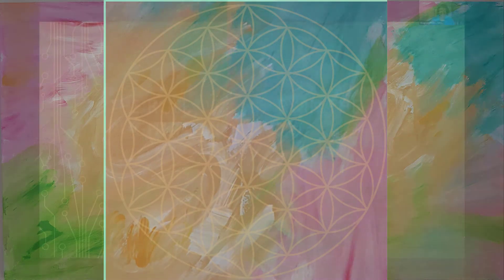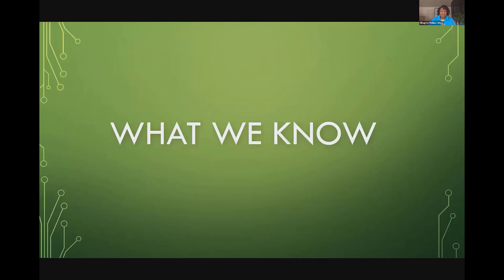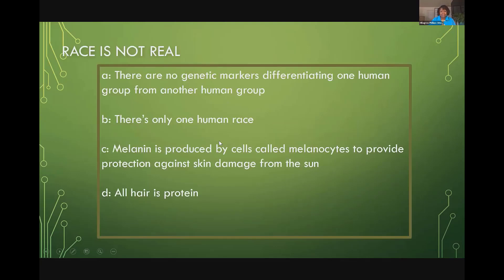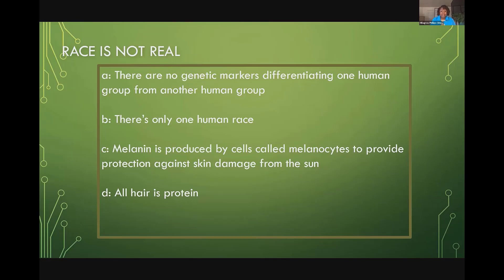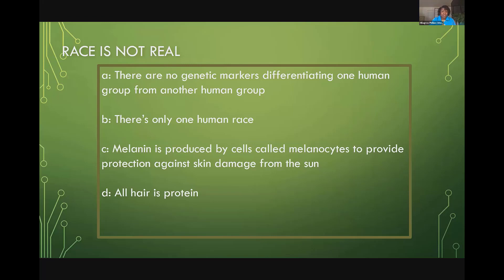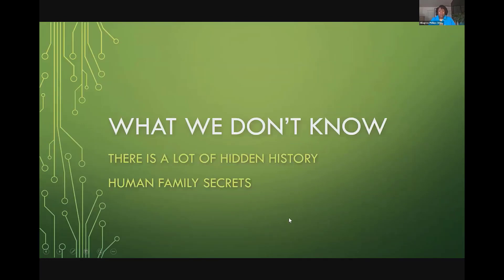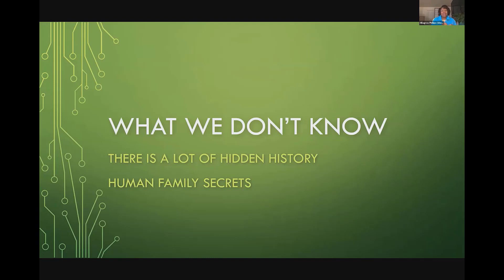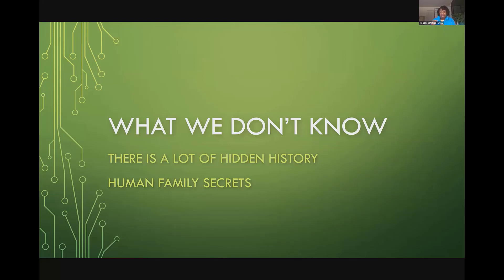Racism how Truth Heals part 1 the role of history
This is a segment of Race literacy Lunch & Learn. HOW THE TRUTH HEALS was presented before a live audience.

Join our monthly Race literacy Lunch & Learn. The first Monday of the month at 12 PM EST

MilagrosPhillips.com